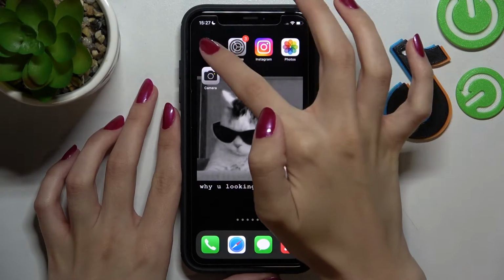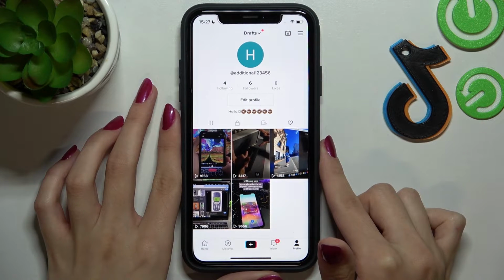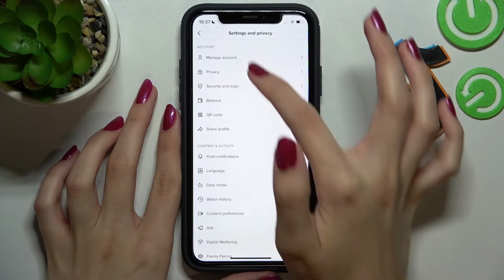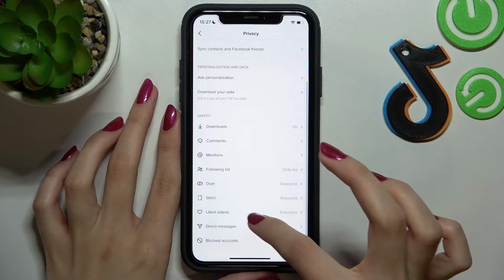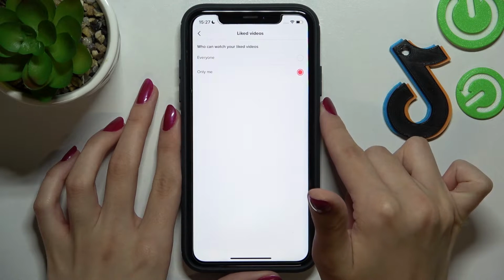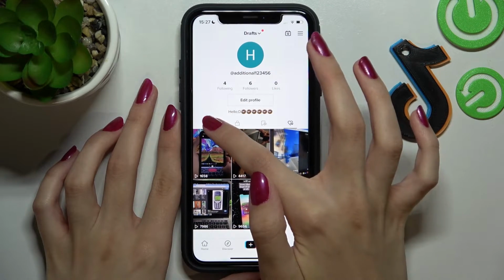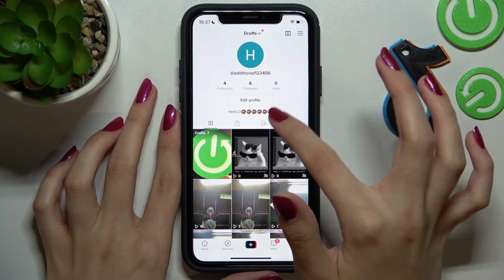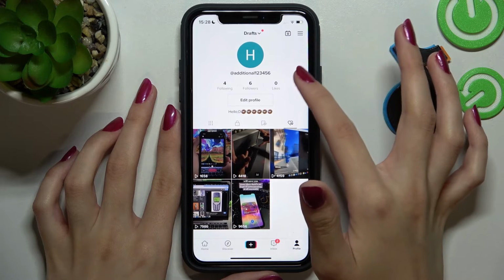How to Hide Liked Videos on TikTok - Make Your Liked Videos Private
Find out more about TikTok:
Hello! Do you what to control what people see on your TikTok profile? Now, we will show you how to make your liked videos private. Take note that all of your likes will automatically be set as visible only to you. If you want to know more about TikTok, visit our YouTube channel.

How to hide liked videos on TikTok? How to hide all liked videos on TikTok? How do I hide my liked videos on Tik Tok? How to make your liked videos private on TikTok?